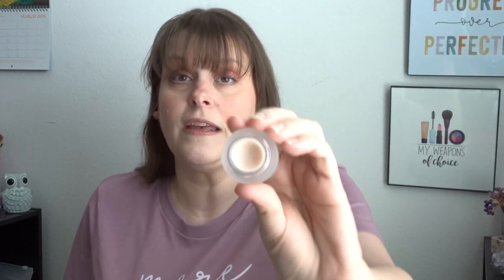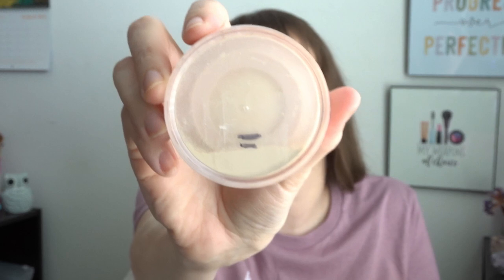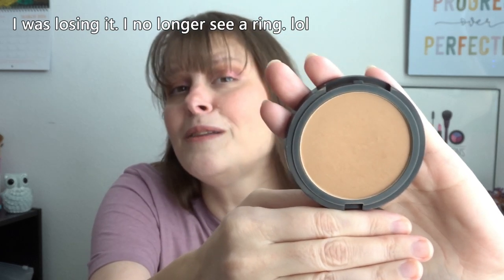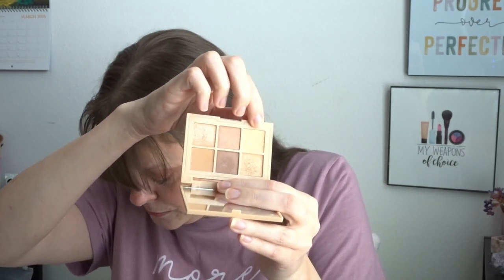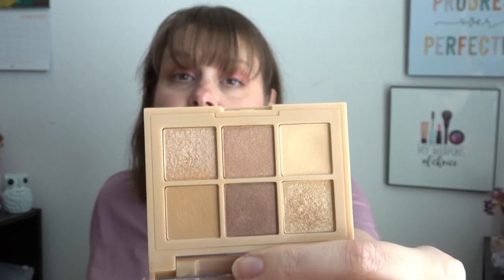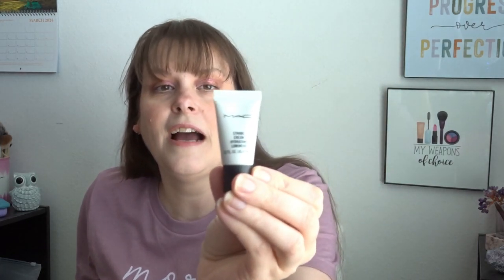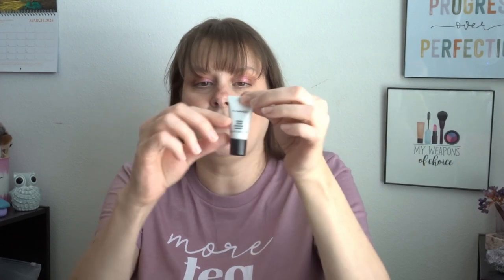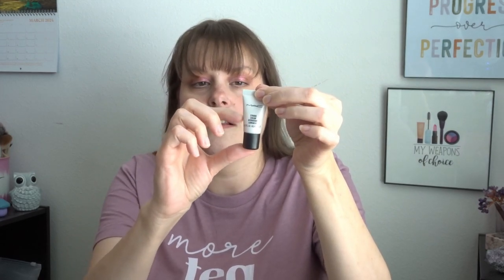Whole Collection Project Pan 2024 - Second Update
It's time to see if I can stick to a handful of products to finish or hit pan! Wish me luck!!